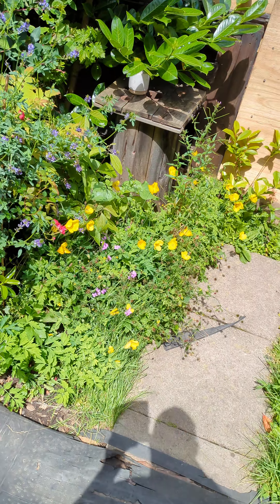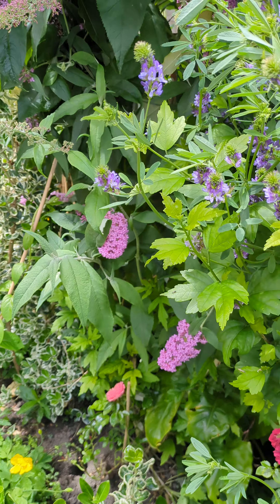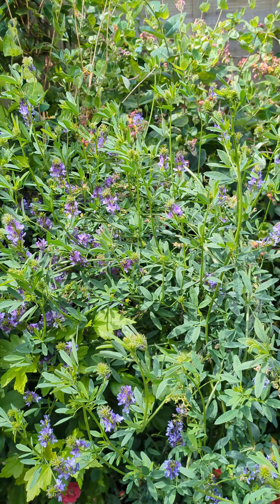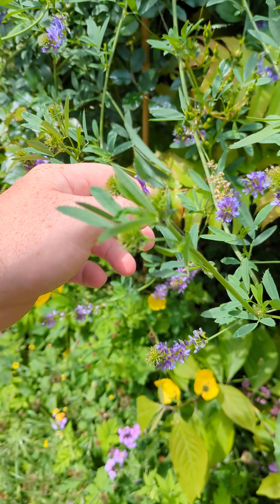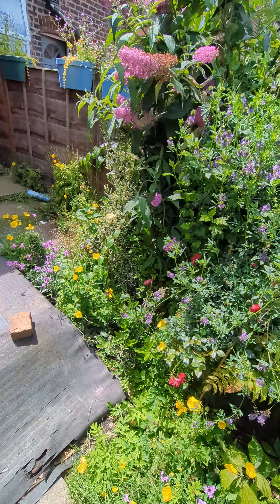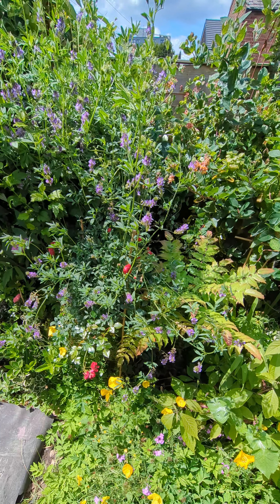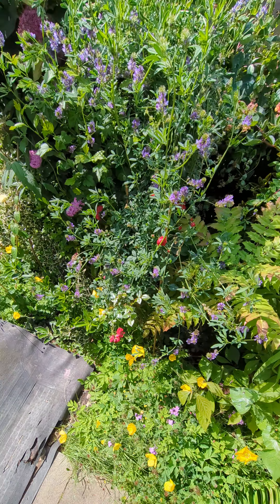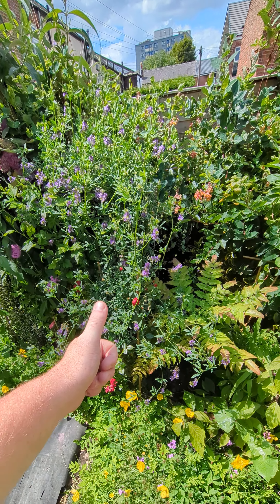alfalfa plant from seed 1 year later